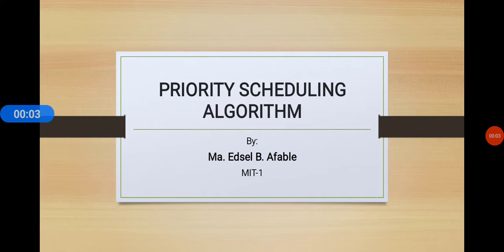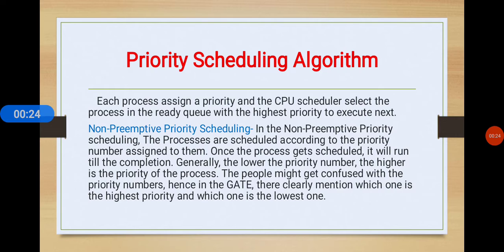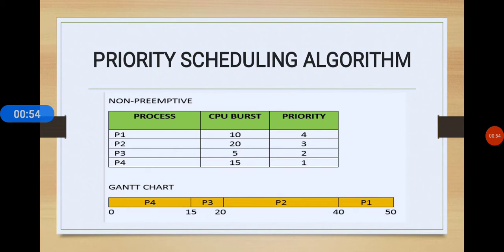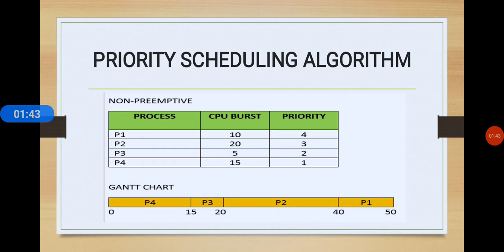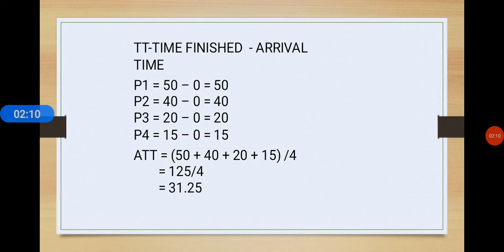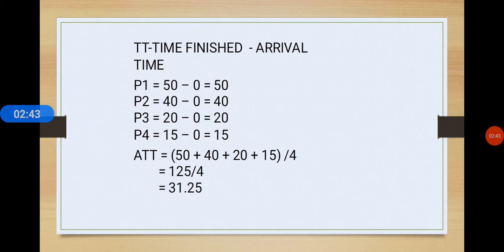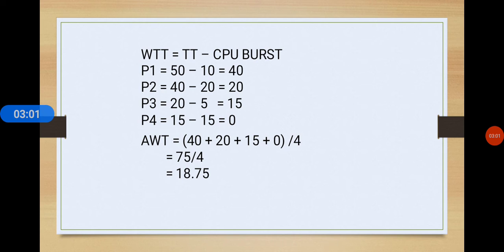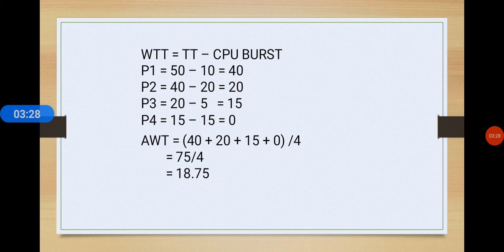Priority Scheduling Algorithm (Non-Preemptive Priority Scheduling)